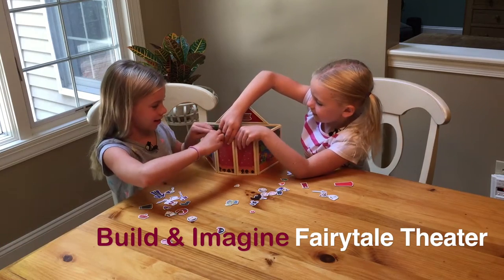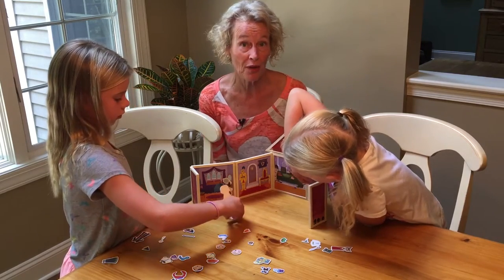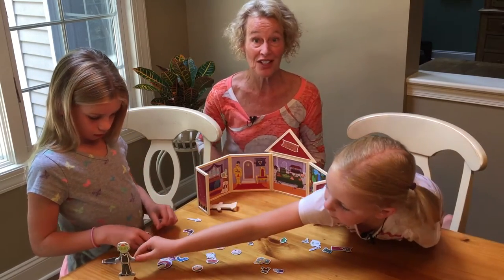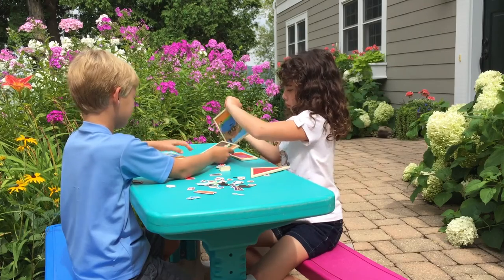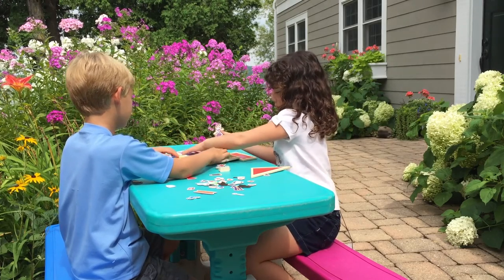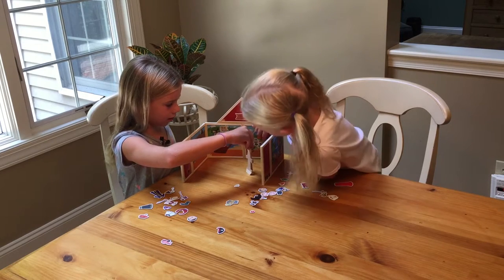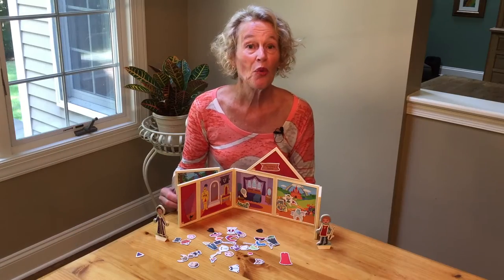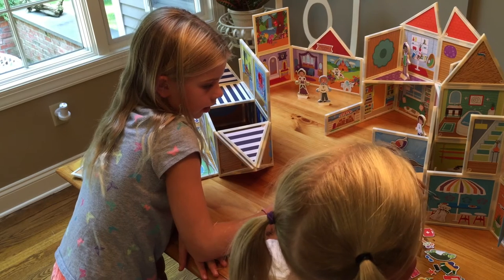Design a set and put on a play with "Fairytale Theater" by Build & Imagine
Language Learning expert Sherry Artemenko reviews Fairytale Theater, a magnetic storytelling play-set from Build & Imagine.

Fairytale Theater is part of the Build & Imagine StoryWalls line of construction toys.